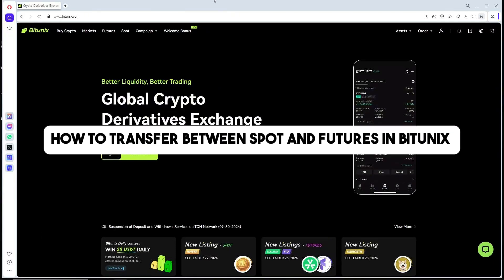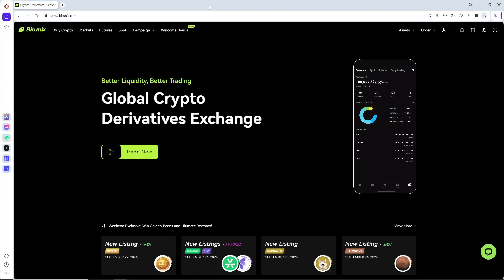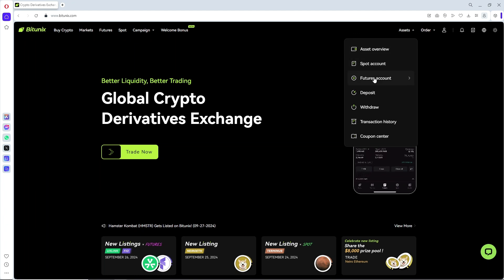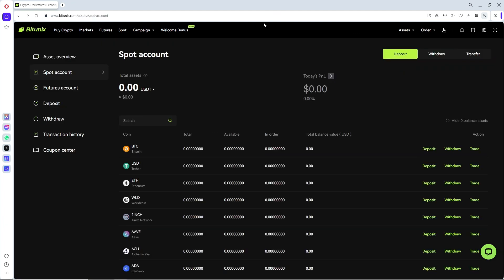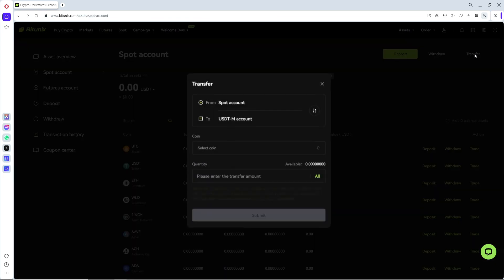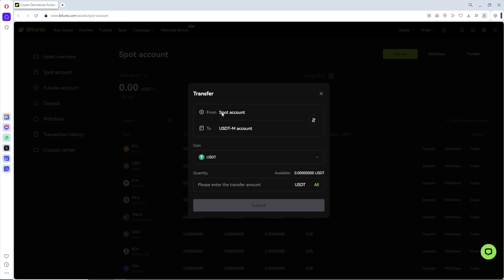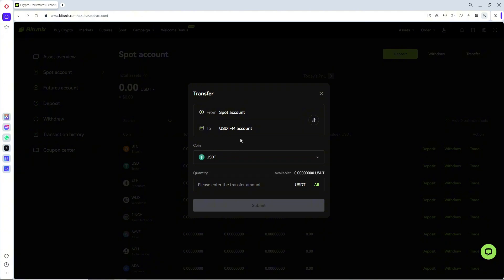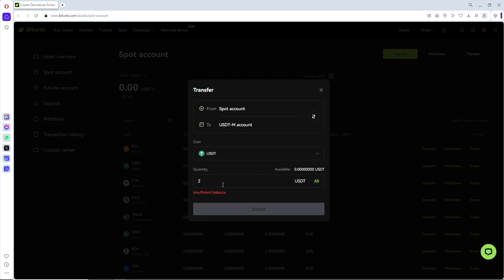How to Transfer Between Spot and Futures in Bitunix (Tutorial)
Did you know how to transfer between spot and futures in Bitunix? Check out this tutorial video and learn how to transfer between spot and futures in Bitunix easily.